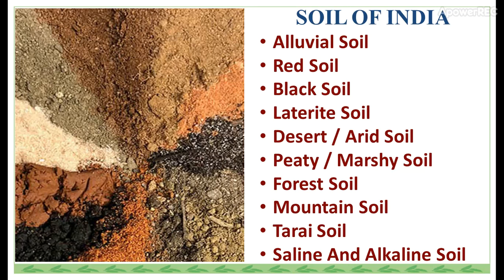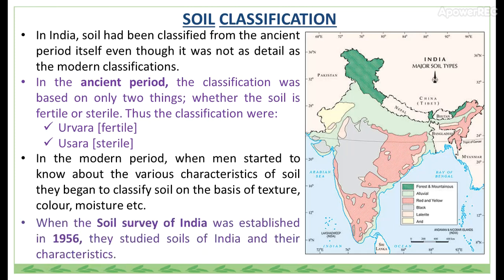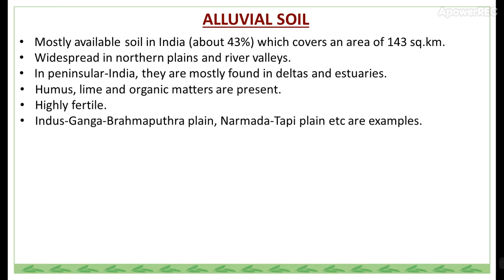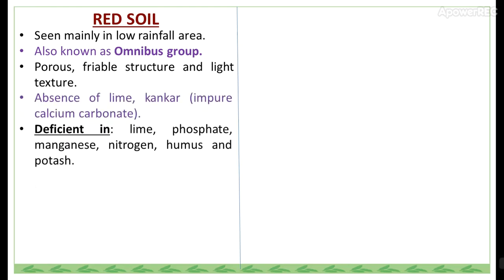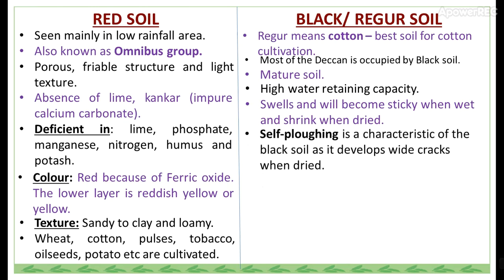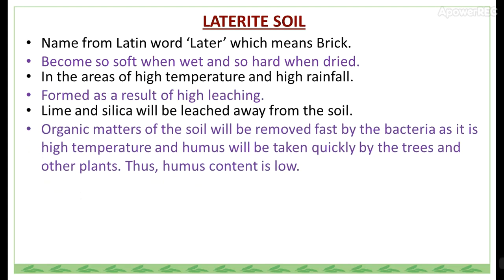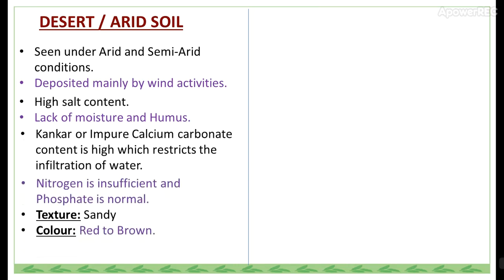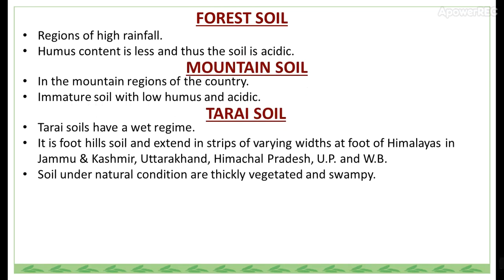Types of Soil in India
Classification of Indian Soil or Types of Indian Soil
Alluvial Soil
Red Soil
Black Soil
Laterite Soil
Desert / Arid Soil
Peaty / Marshy Soil
Forest Soil
Mountain Soil
Tarai Soil
Saline And Alkaline Soil